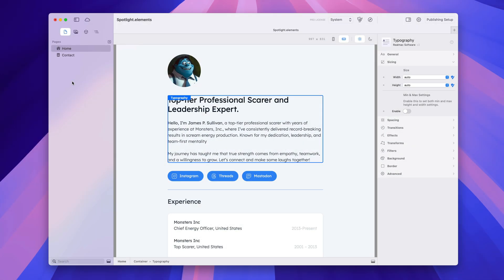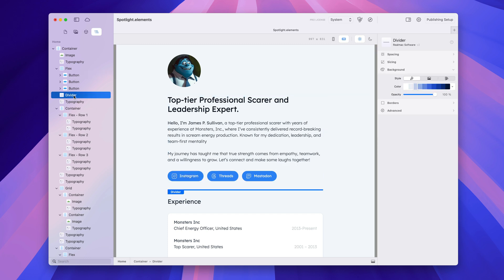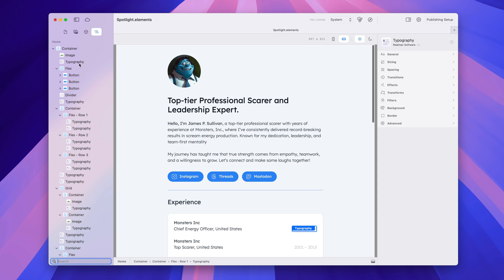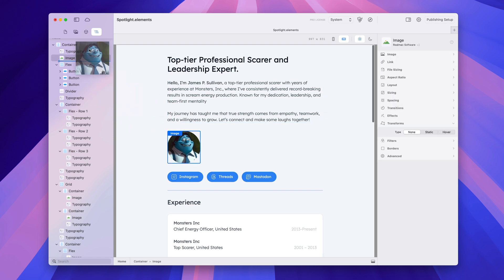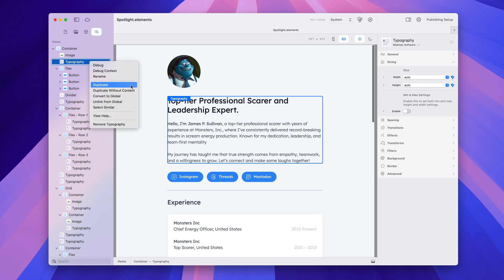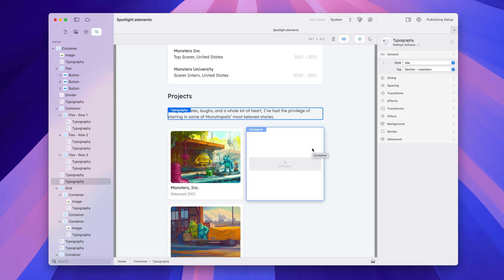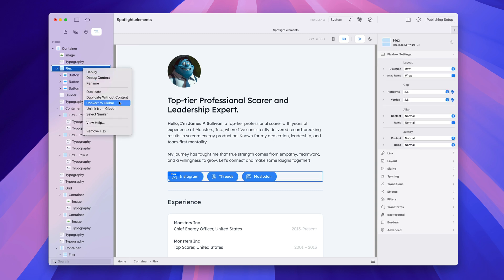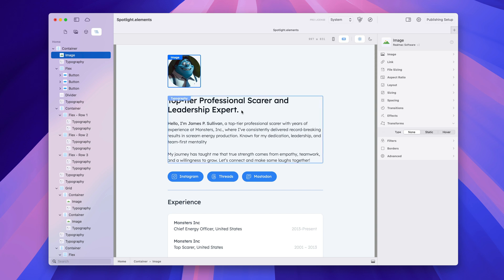Elements: Node Browser